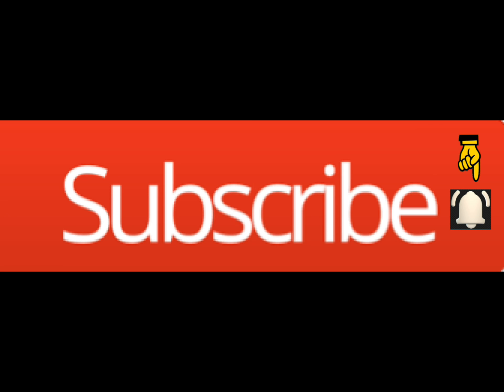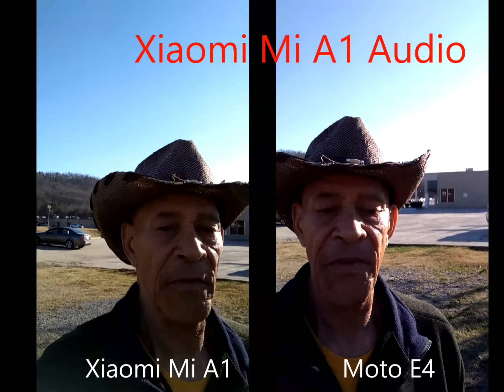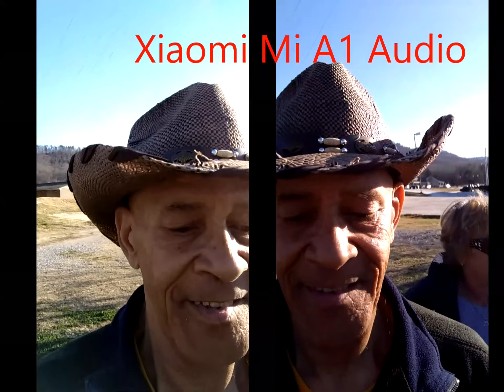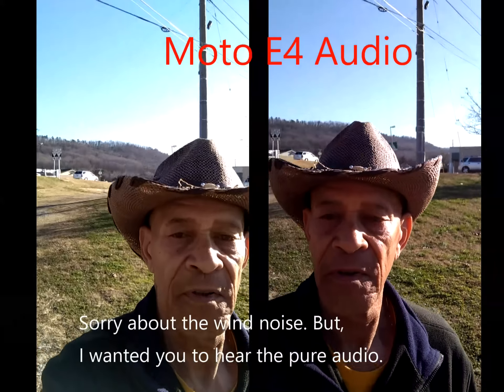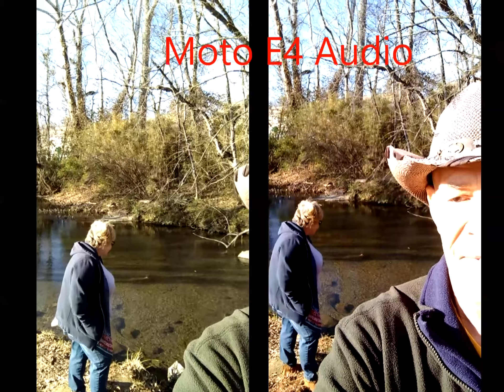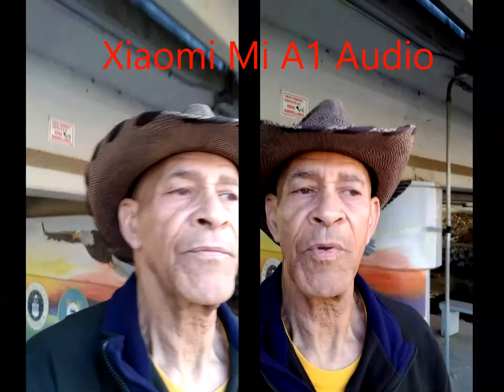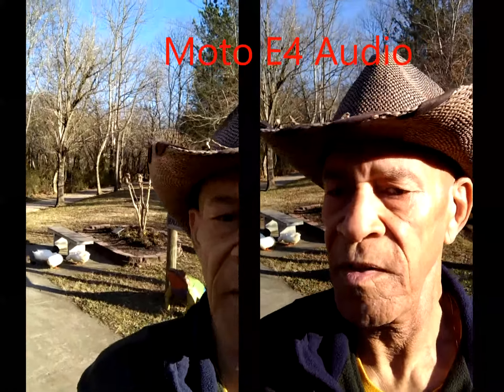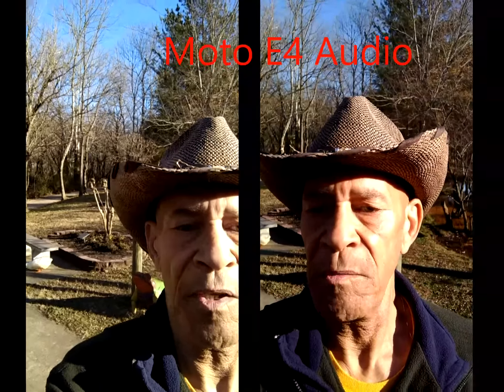Xiaomi Mi A1 vs Moto E4 Front Camera Battle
Xiaomi Mi A1 vs Moto E4 front facing camera example. 1080p. Totally  hand held.